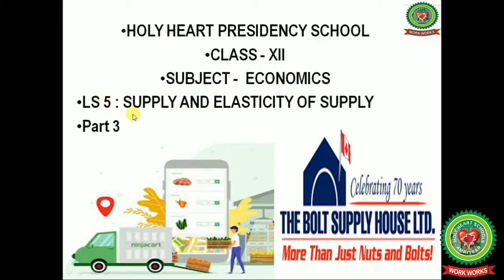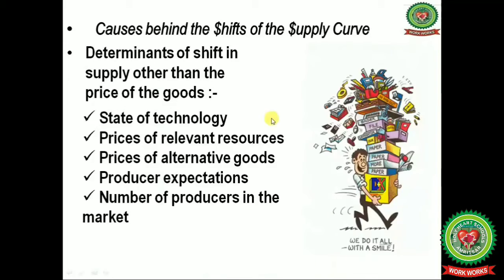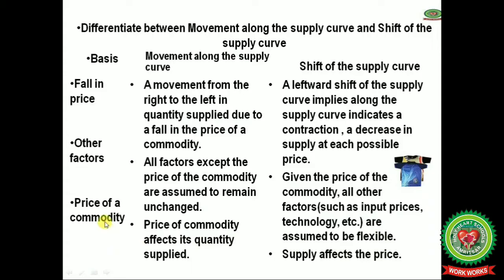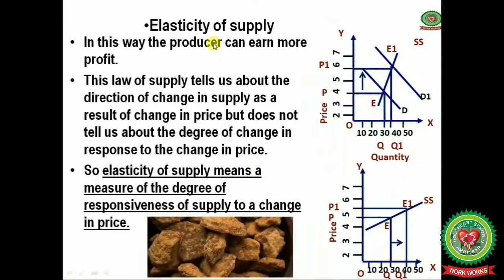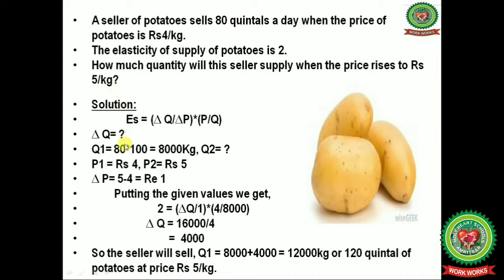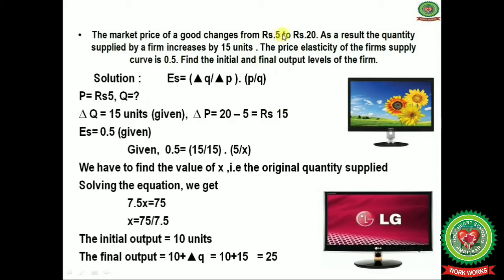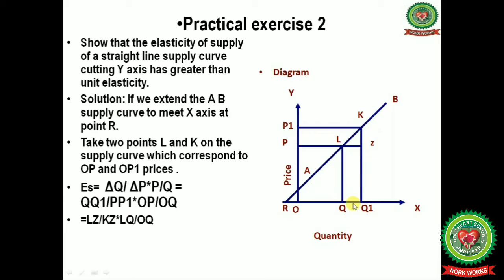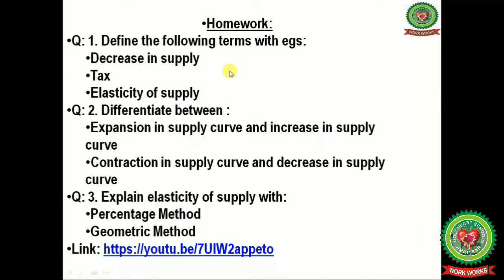ELASTICITY OF SUPPLY Part 2 Class 12 Economics Holy Heart Schools 30 July 2020